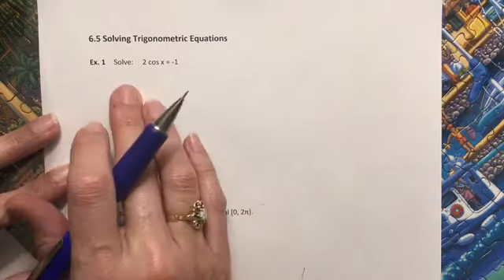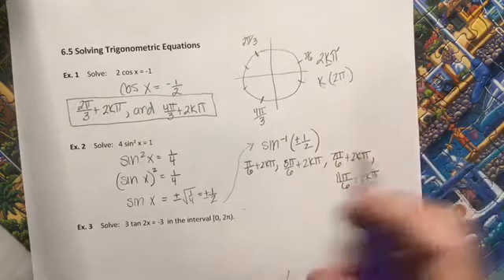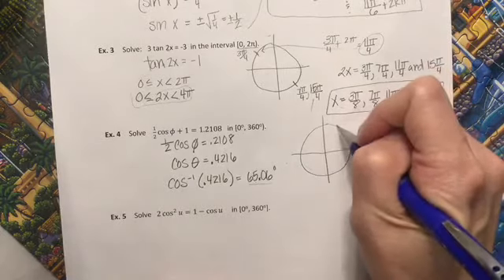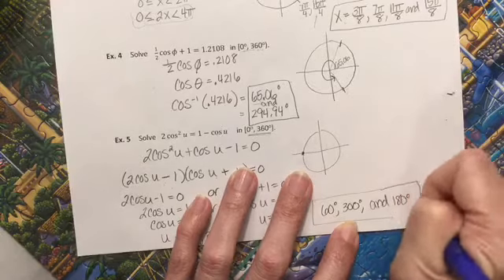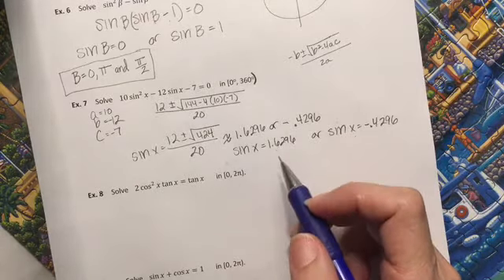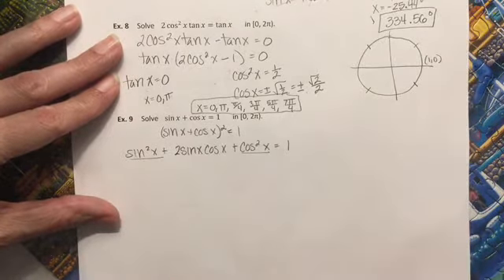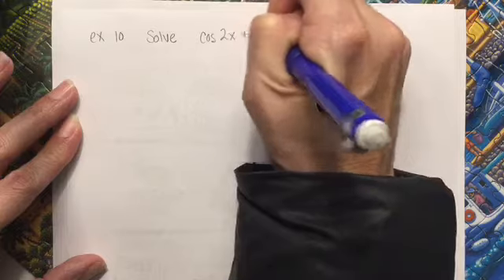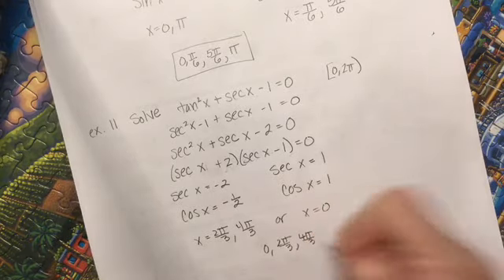2019-2020 PreCalc 6.5